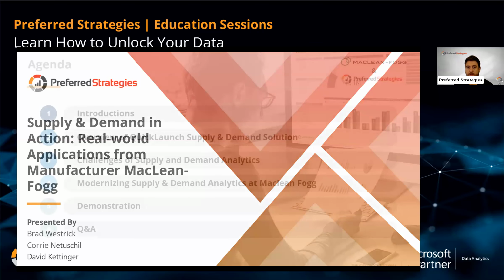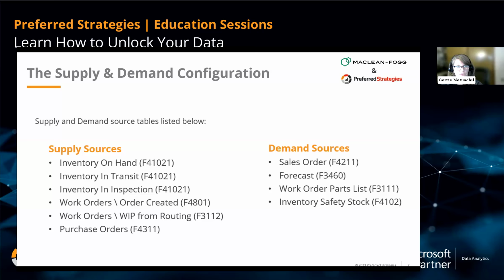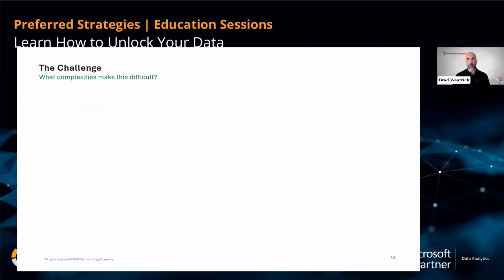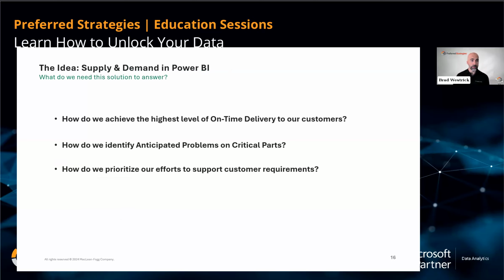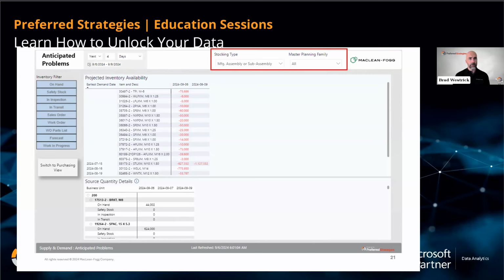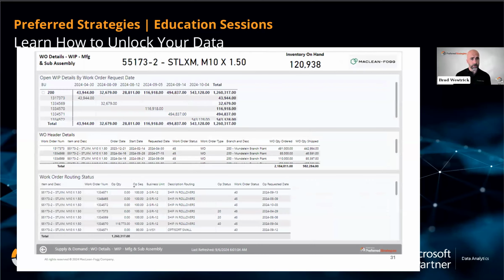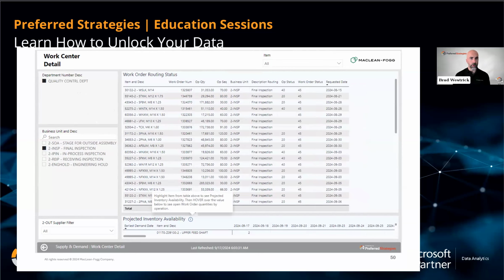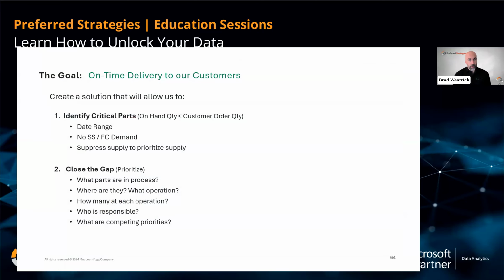JDE Supply & Demand Analytics: Real-World Applications from Leading Manufacturer MacLean-Fogg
Are you ready to optimize your supply chain and maintain a competitive edge in today’s complex manufacturing landscape?

Join us for an exclusive webinar where we explore how MacLean-Fogg has leveraged Supply and Demand analytics in Power BI to optimize the procurement and distribution of essential components while mitigating supply chain disruptions.

In this engaging session, we'll deep dive into MacLean-Fogg's real-world application of balancing supply and demand, showcasing how their innovative approach to inventory management has helped them proactively address challenges.

You’ll discover:

- How MacLean-Fogg’s Critical Parts solution streamlines procurement and distribution of essential components
- Practical strategies to optimize inventory management and keep your supply chain running smoothly
- Broader lessons applicable to JD Edwards analytics with Power BI

This is a must-attend event for professionals looking to harness their data to improve supply chain processes and boost operational efficiency.